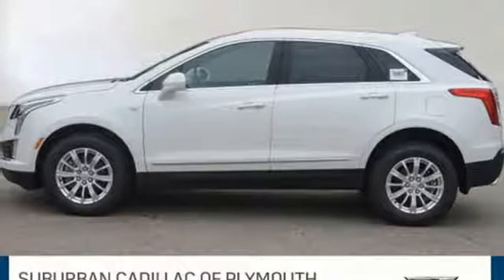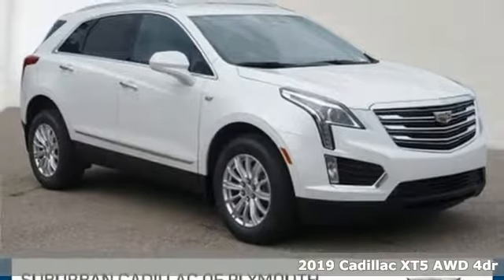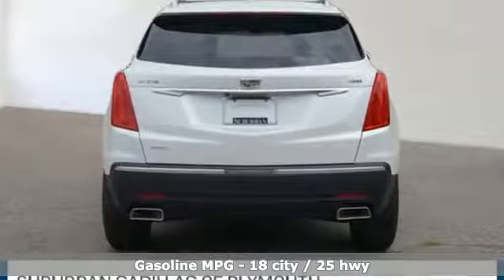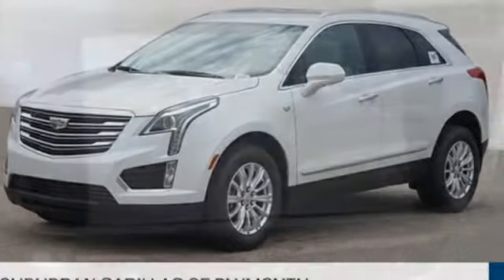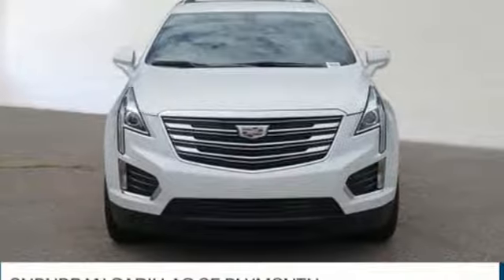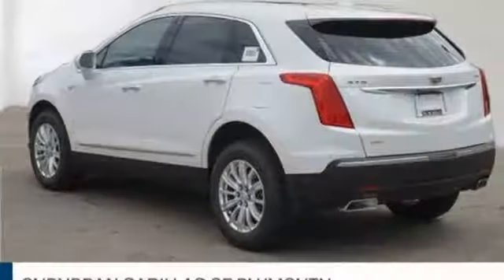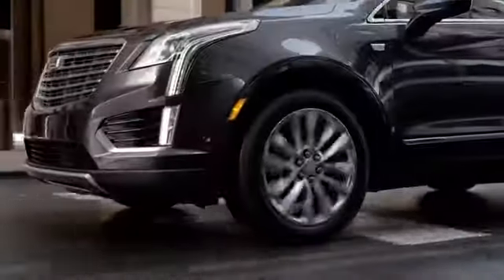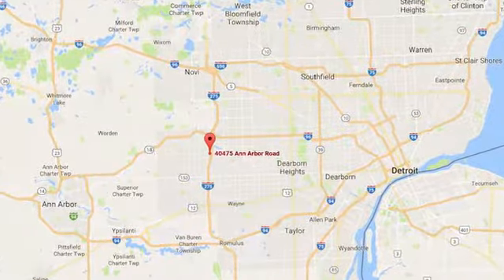2019 Cadillac XT5 Plymouth MI Detroit, MI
Year: 2019
Make: Cadillac
Model: XT5
Trim: Base
Engine: 3.6L V6 DI VVT
Transmission: 8-Speed Automatic
Color: White
Interior: Sahara Beige
Stock #: CPK0086
VIN: 1GYKNBRS4KZ107510

Address:
40475 Ann Arbor Rd